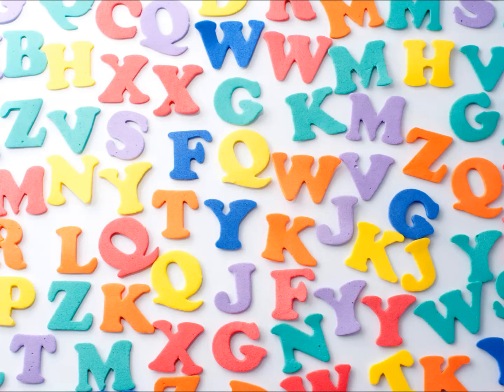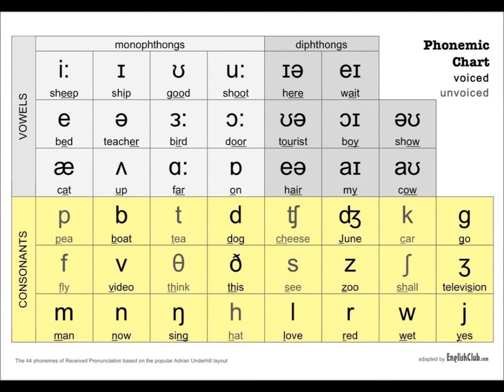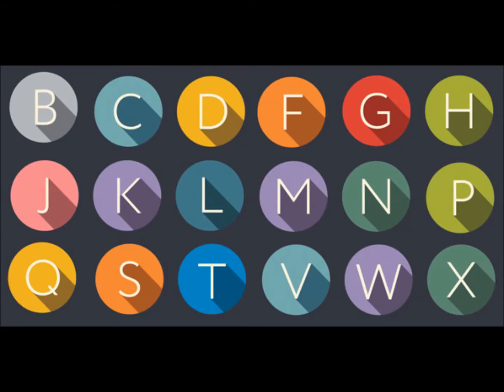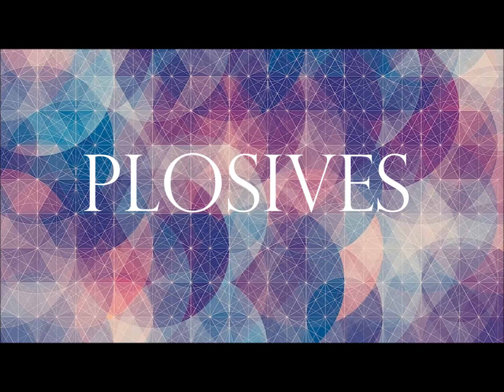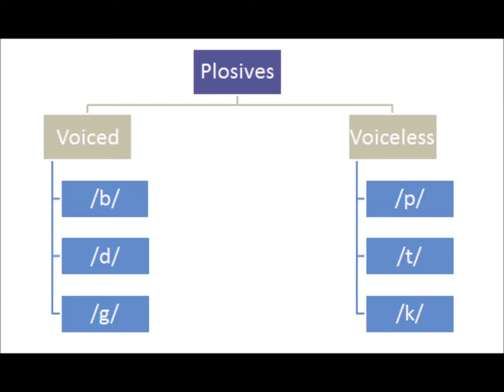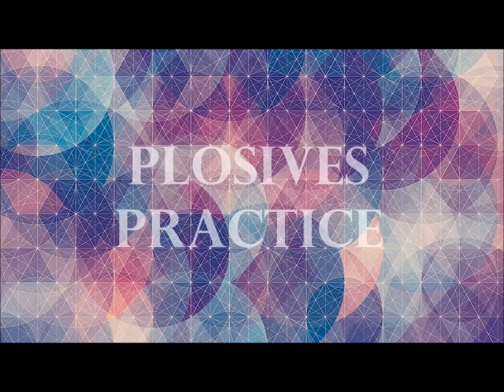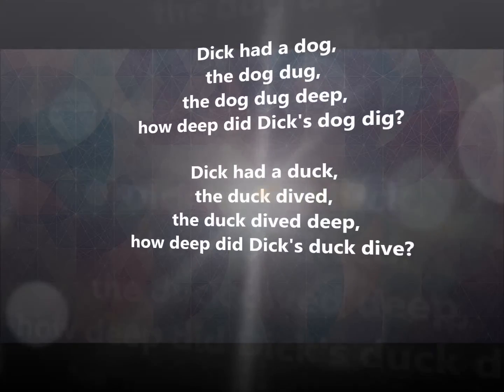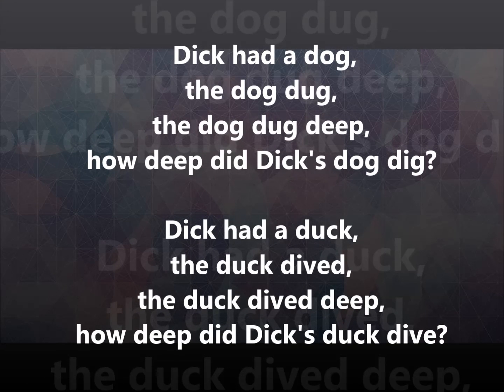Plosives Recap - The Language Watch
Video Objective: Enhancing your pronunciation and eliminating the MTI in the Plosive sounds through recapping the:
- Intro to Phonetics.
- Plosive Sounds.
- Tongue Twister Practice.

Tongue Twisters Demonstrated:

Practicing /p/, /t/, /k/

Peter Piper picked a peck of pickled peppers.
A peck of pickled peppers Peter Piper picked.
If Peter Piper picked a peck of pickled peppers,
Where's the peck of pickled peppers Peter Piper picked?

Practicing /p/, /b/, /g/

Bobby Bippy bought a bat.
Bobby Bippy bought a ball.
With his bat Bob banged the ball
Banged it bump against the wall
But so boldly Bobby banged it
That he burst his rubber ball
"Boo!" cried Bobby
Bad luck ball
Bad luck Bobby, bad luck ball
Now to drown his many troubles
Bobby Bippy's blowing bubbles.

Practicing /b/, /g/

Dick had a dog,
the dog dug,
the dog dug deep,
how deep did Dick's dog dig?

With the Subj line: Youtube Assignments